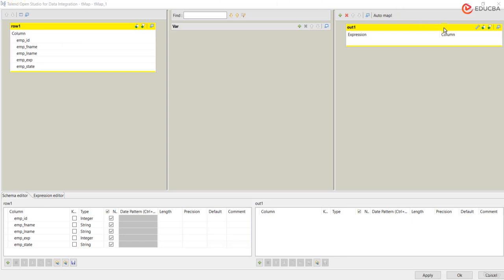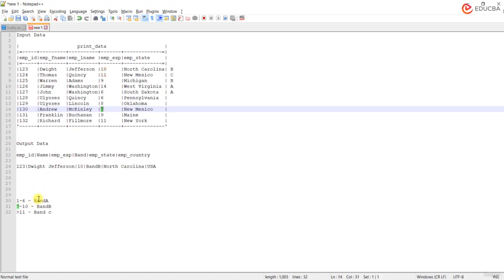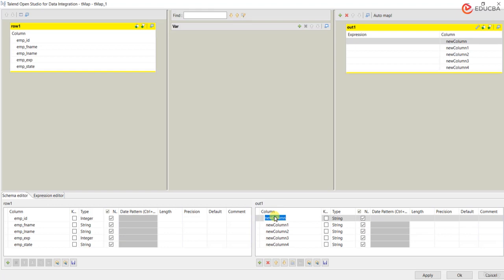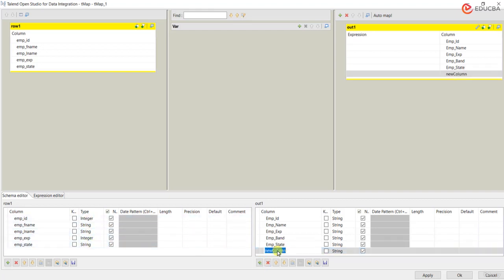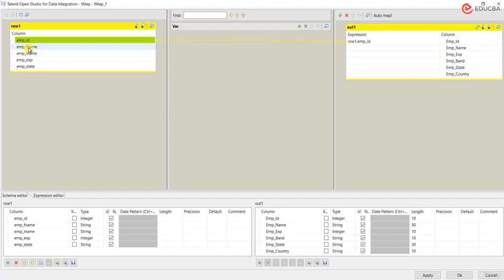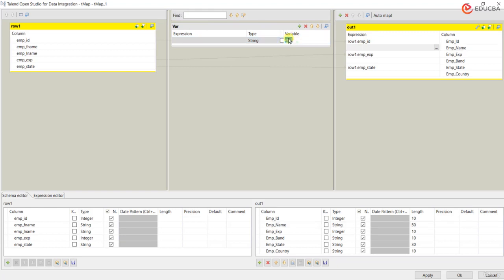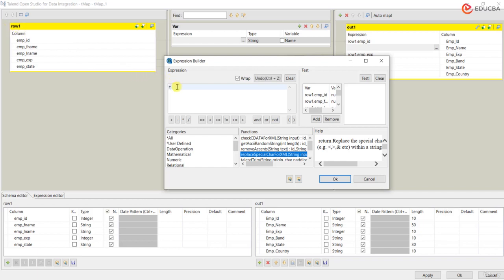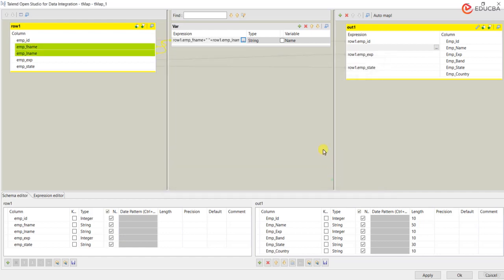17 TMap use Case Implementation